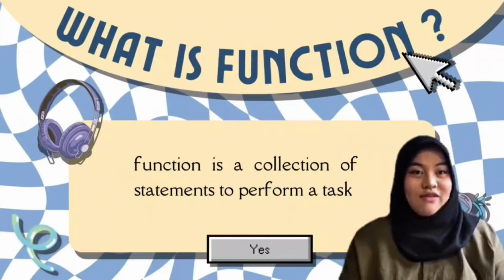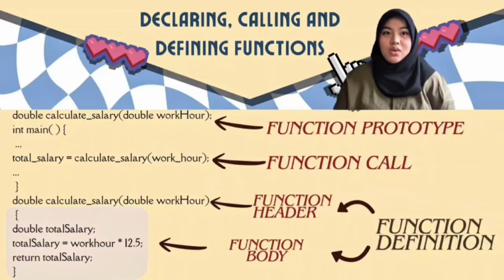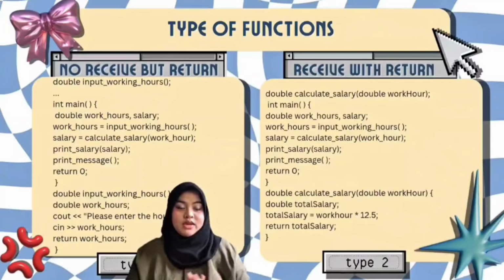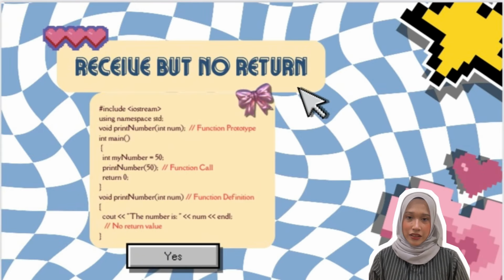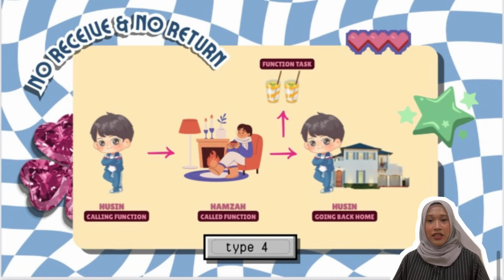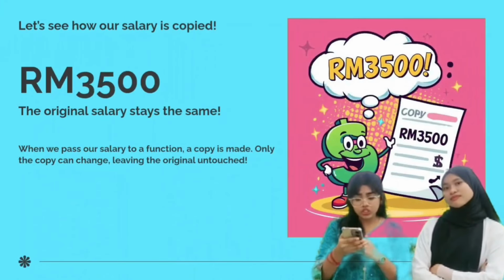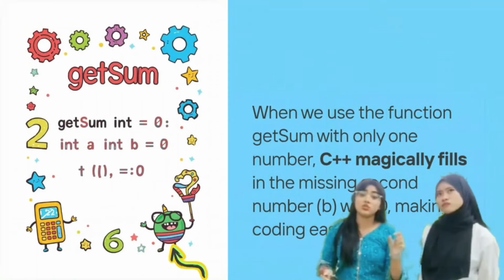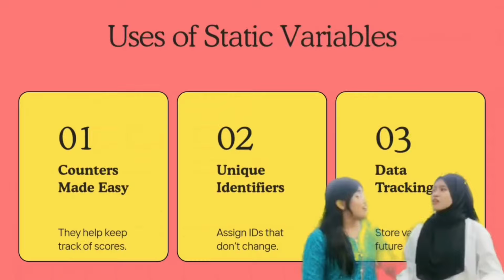UNDERSTANDING TYPES OF FUNCTIONS IN PROGRAMMING 📍👩🏻‍💻